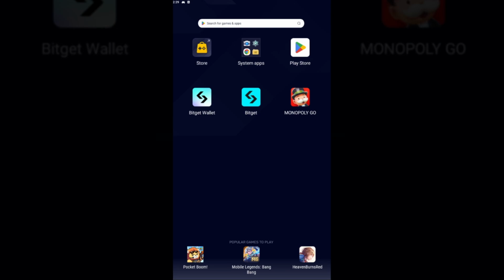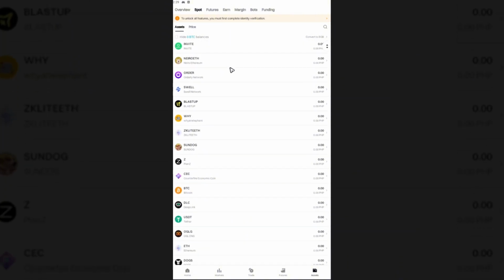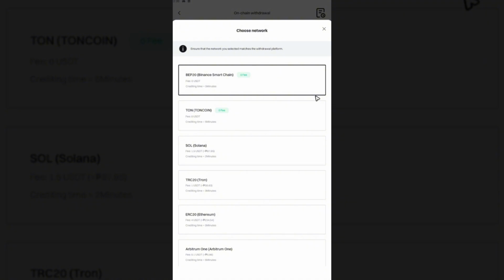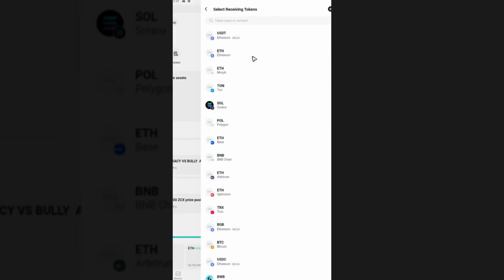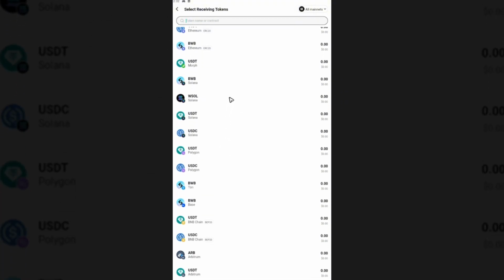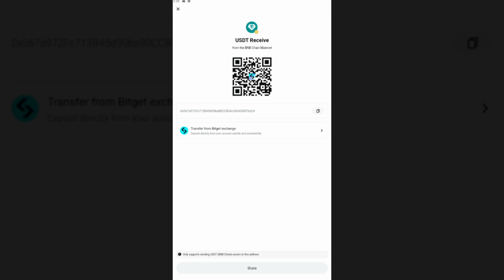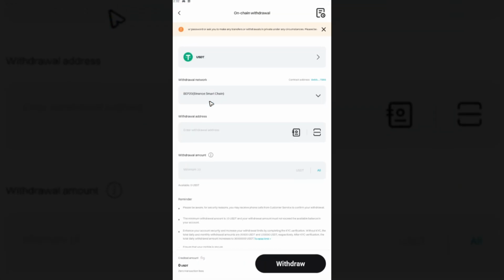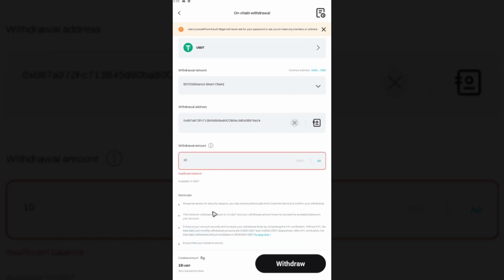How To Transfer Crypto From Bitget Exchange To Bitget Wallet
In this video, we will guide you through the process of transferring cryptocurrency from Bitget Exchange to Bitget Wallet. Whether you're a beginner or an experienced user, our step-by-step instructions will help you navigate the transfer process effortlessly.